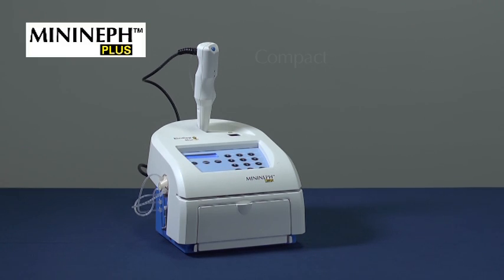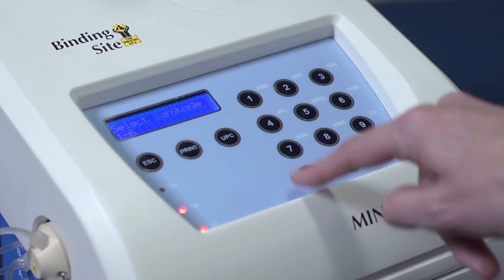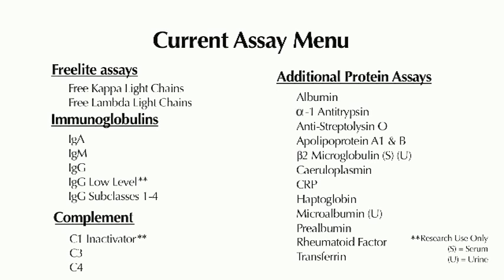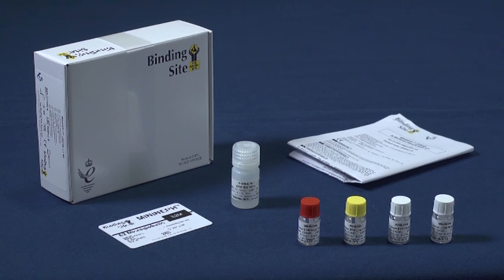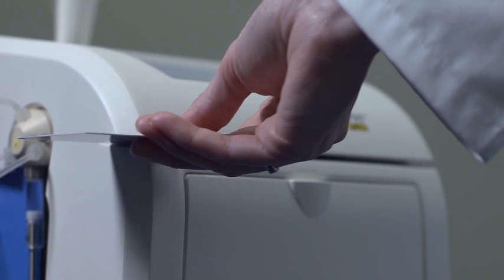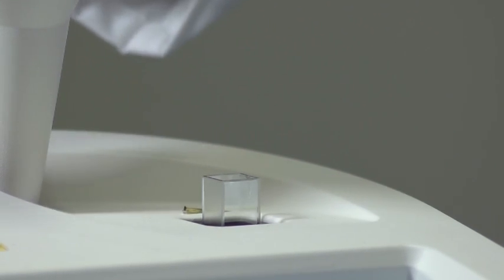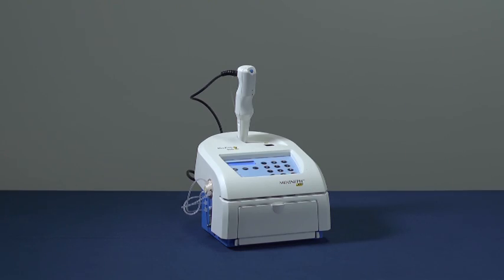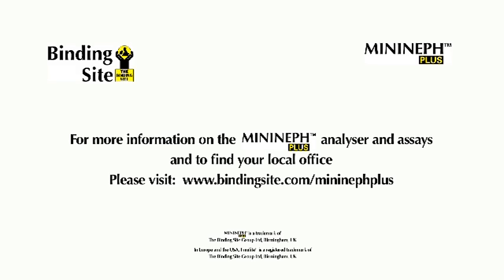An Introduction to the MININEPHPLUS™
This video illustrates the analyser features which make the MININEPHPLUS™ - semi-automated nephelometer - versatile and easy to use for all operators and laboratories, whatever your throughput.